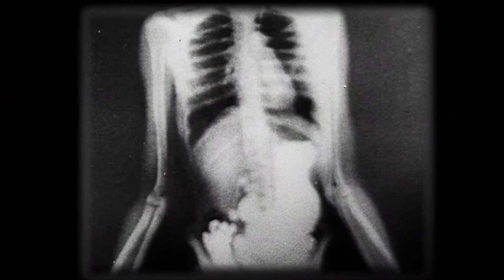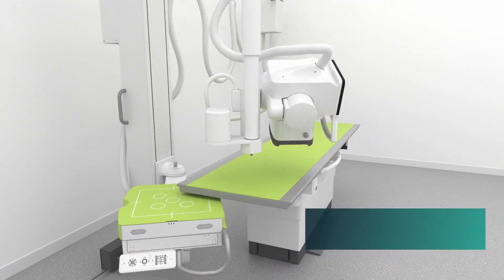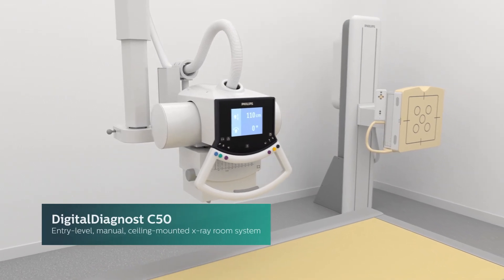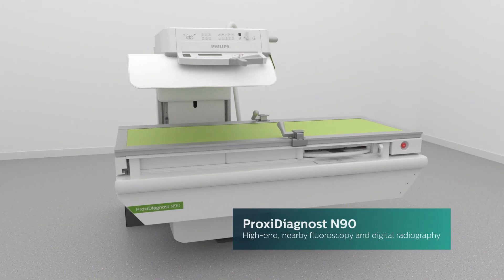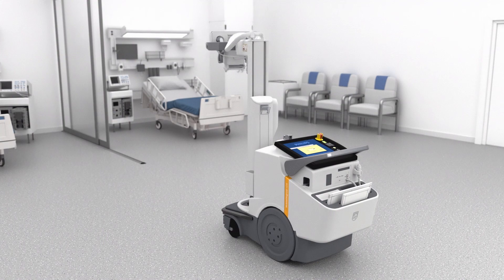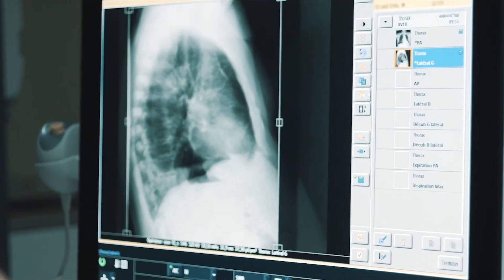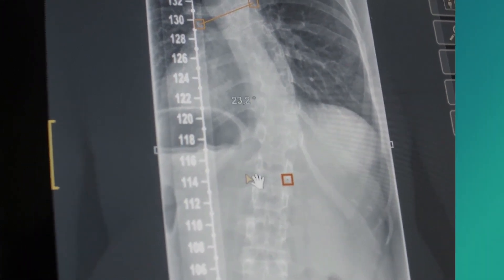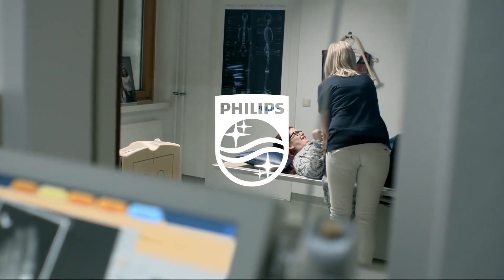Philips Diagnostic X-Ray Portfolio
Philips has been making x-ray equipment for over 100 years. We were there as fluoroscopy made it possible to observe real time moving images of patients. Since then, we have worked with radiologic technologists to create a complete portfolio of fixed, mobile, and 2-in-1 radiography and fluoroscopy solutions that won the 2020 award for best system performance in general x-ray.